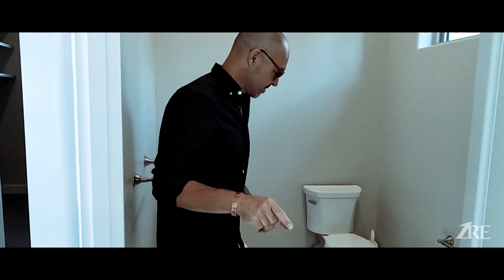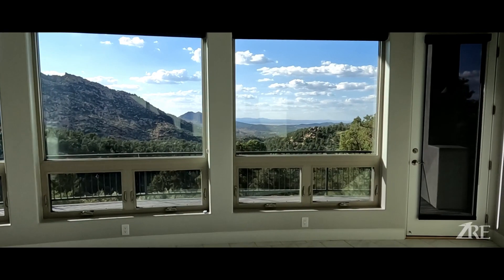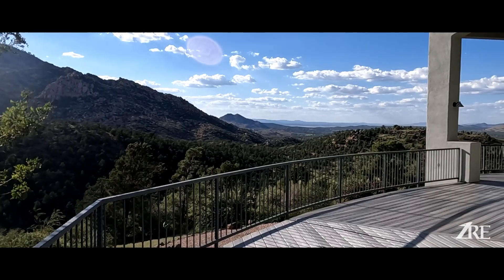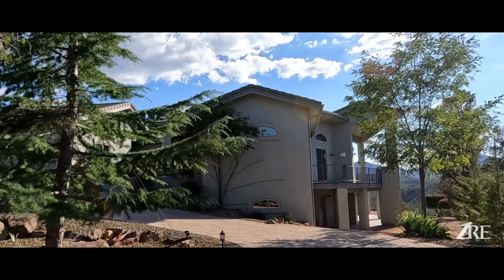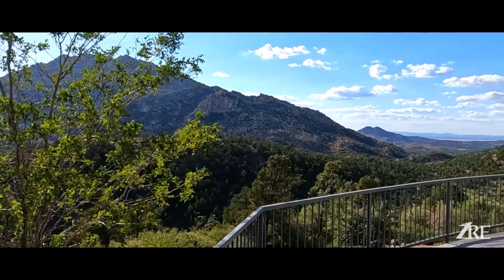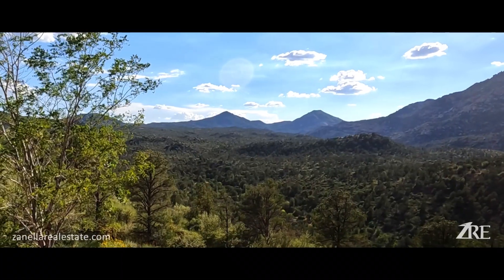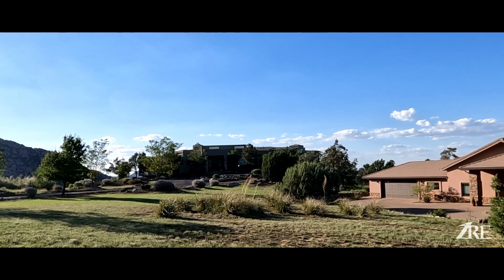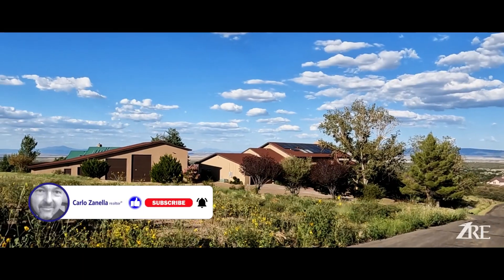What is Prescott Arizona BEST neighborhood? - Realty ONE Group - Prescott, Arizona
Today in my neighborhood Real Estate tour, I want to take you to a special place, along the famous and sought after Williamson Valley corridor.
This marvelous place is called Granite Mountain Homesites. This neighborhood affords some of the best if not the best views in Prescott Arizona!
It sets on the foothills of Granite Mountains, with lot sizes starting at 1.5 Acres and views to die for! This beautiful Prescott Arizona Real Estate development is composed of large custom built homes.
There are still lots available where you can build your dream home!

Carlo Zanella is a Prescott AZ Real Estate Agent with Realty ONE Group. He helps people sell their home possibly for more money in less time, buy the perfect dream home, and invest in Real Estate.

Have a Real Estate related question? Or have a house to sell?